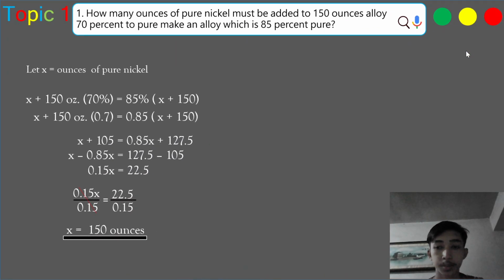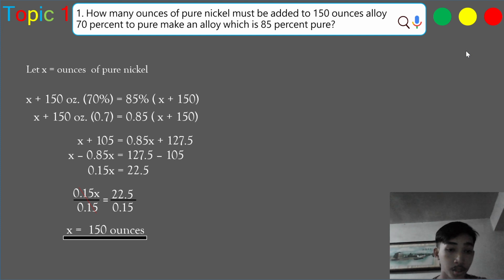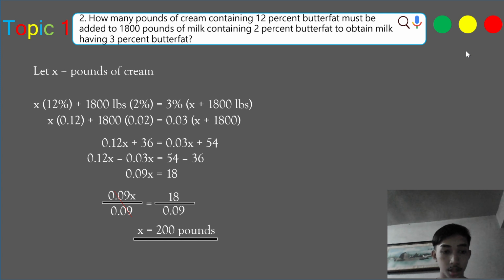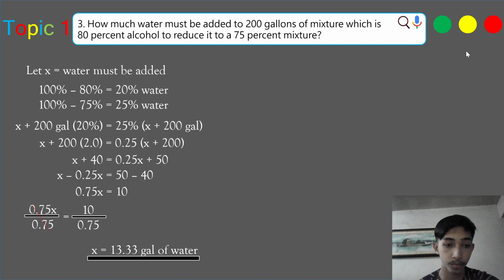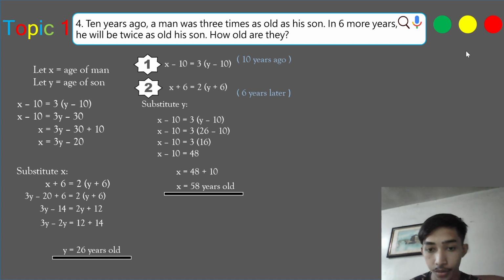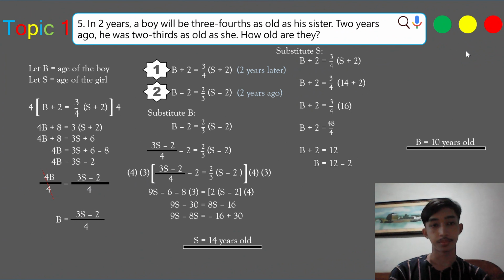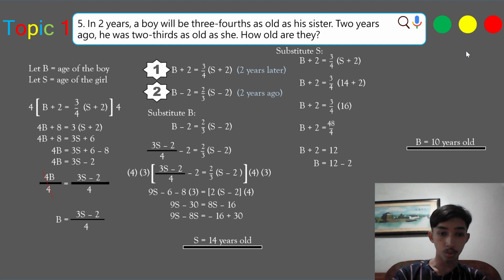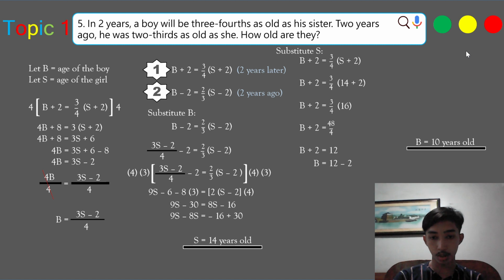ALGEBRA PROBLEMS ( Part 1 )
Solving the algebraic expression